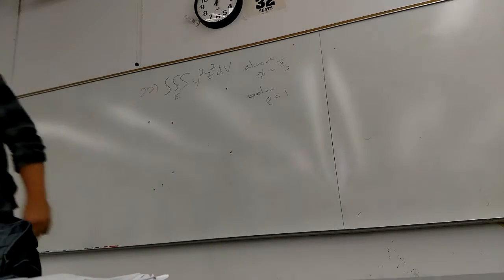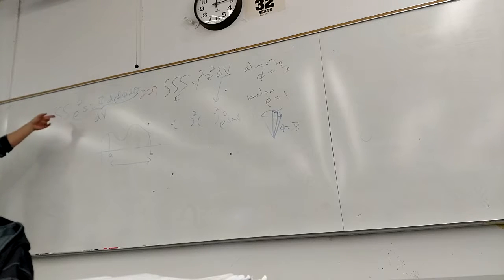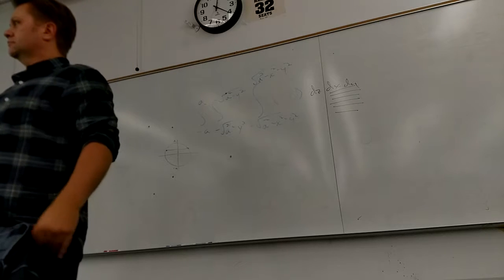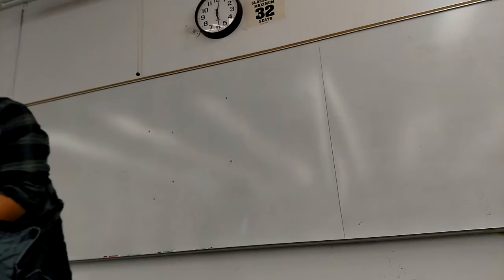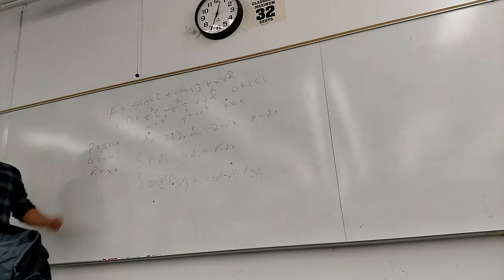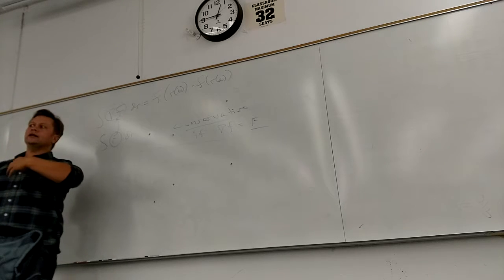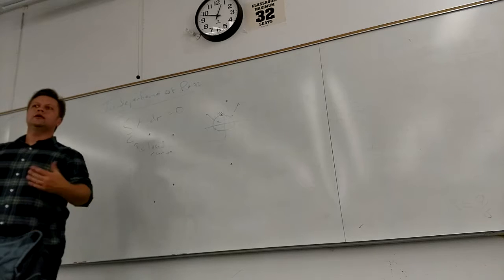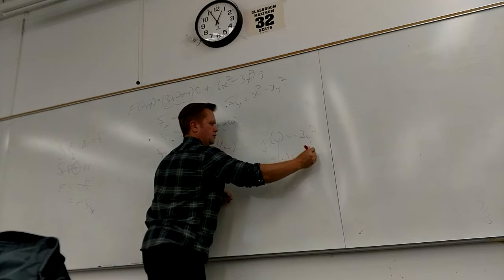Math 281, May 15 Lecture, Part 1